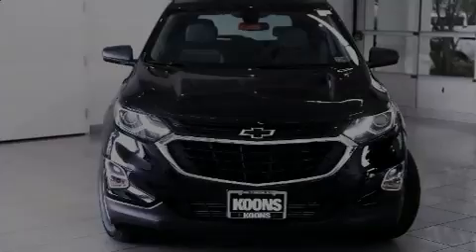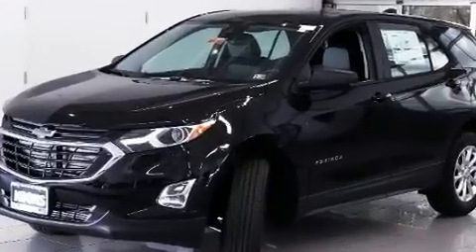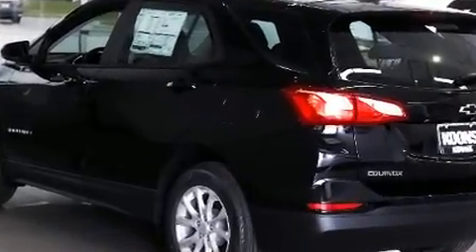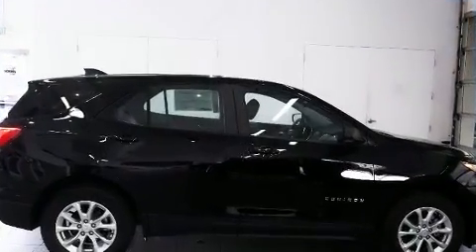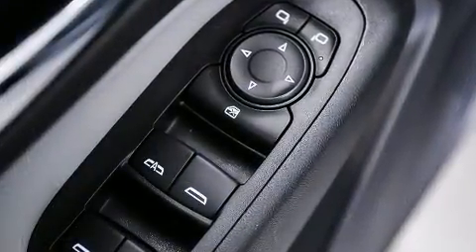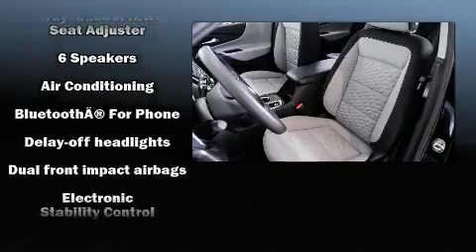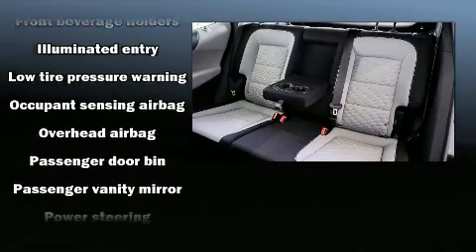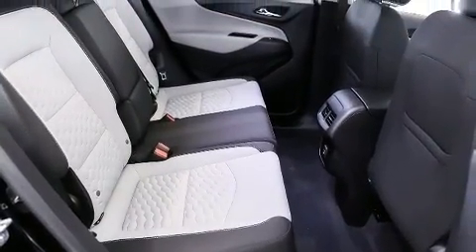2020 Chevrolet Equinox LS w/1LS in White Marsh, MD 21162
Outstanding design defines the 2020 Chevrolet Equinox. It features an automatic transmission, front-wheel drive, and an efficient 4 cylinder engine. A turbocharger further enhances performance, while also preserving fuel economy. It's equipped with tons of terrific amenities, but it won't break your budget. Such as remote keyless entry, front and rear reading lights, a trip computer, an outside temperature display, fully automatic headlights, power door mirrors, an overhead console, and 1-touch window functionality. Audio features include an AM/FM radio, steering wheel mounted audio controls, and 6 speakers, providing excellent sound throughout the cabin. Chevrolet ensures the safety and security of its passengers with equipment such as: head curtain airbags, front side impact airbags, traction control, brake assist, a security system, onStar, and 4 wheel disc brakes with ABS. Electronic stability control stands out as a technologically savvy innovation, keeping you better connected to the road. We pride ourselves in the quality that we offer on all of our vehicles. Stop by our dealership or give us a call for more information.